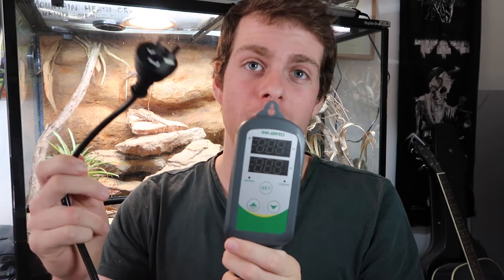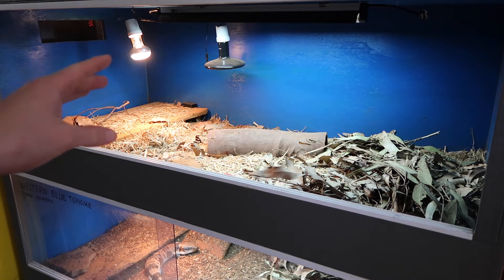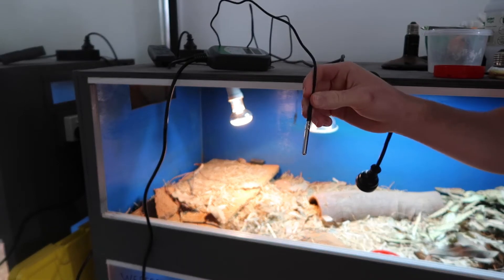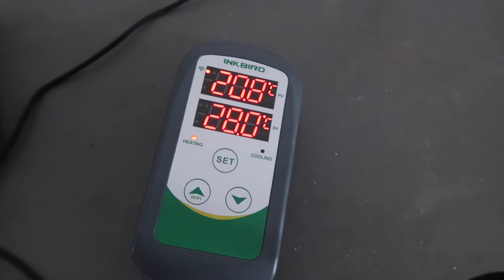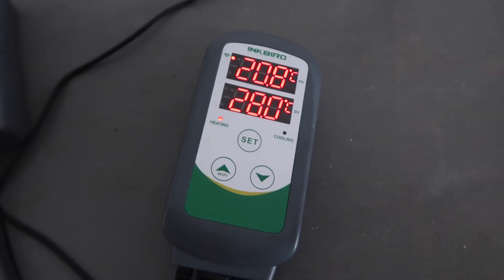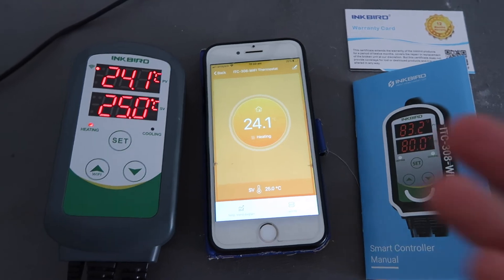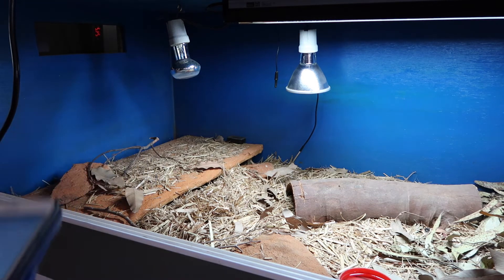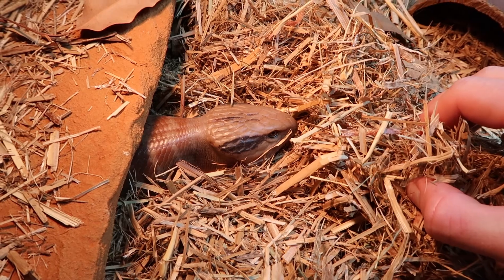INKBIRD Temperature Controller Thermostat REVIEW!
Here we take a look at the INKBIRD Temperature Controller ITC-308 Thermostat! Thermostats are very important for safely and accurately heating your reptiles!
If you would like to get one follow these discounted